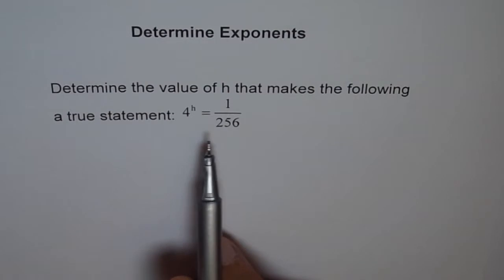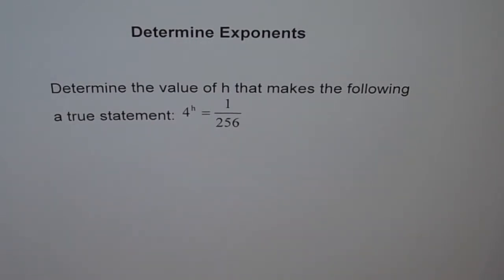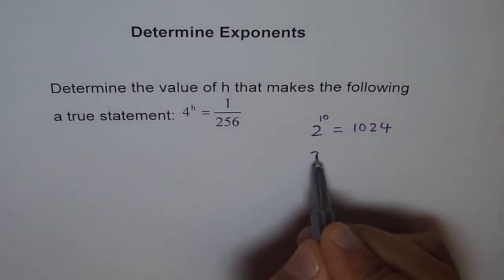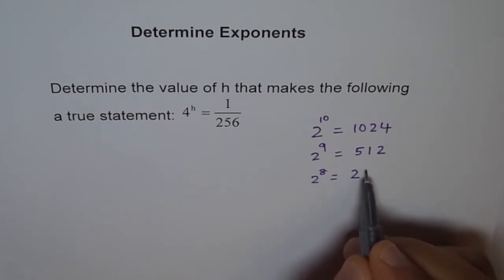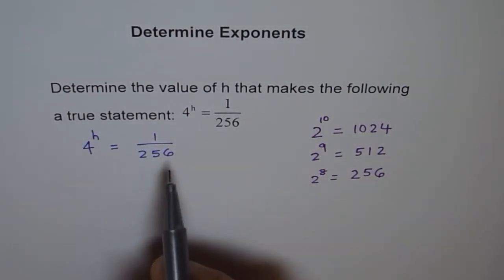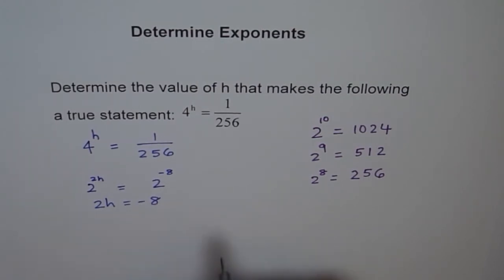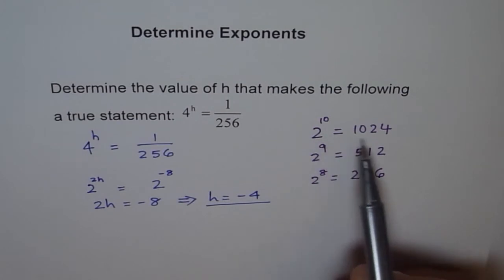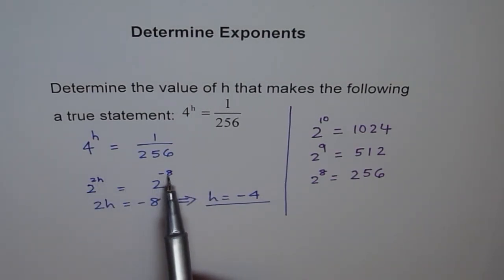Determine Exponents From the Given Equation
Equate the equation with common base and then compare the exponents.